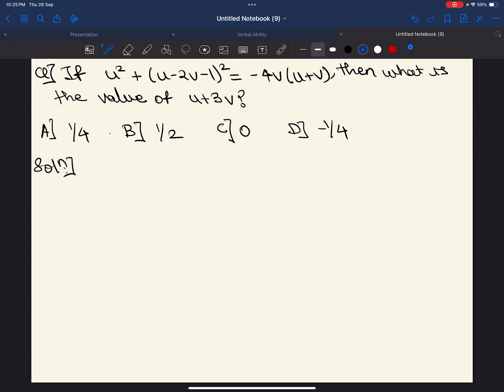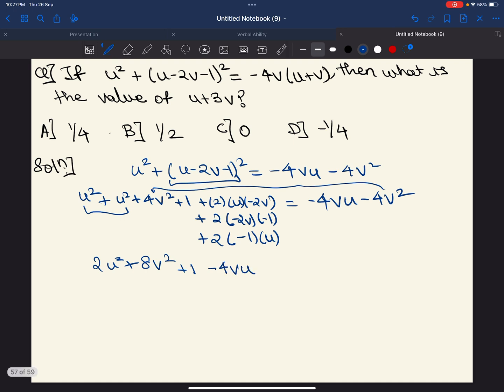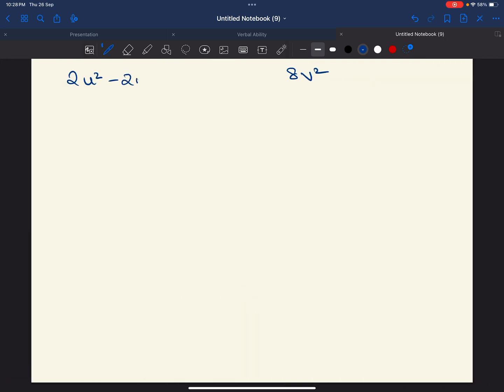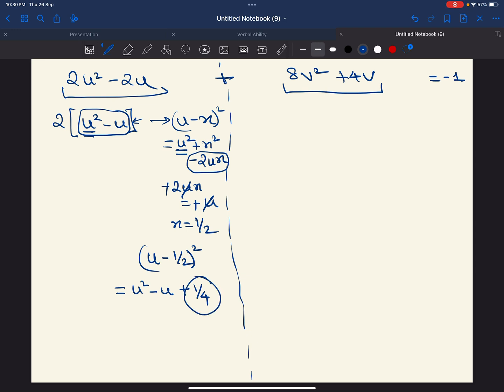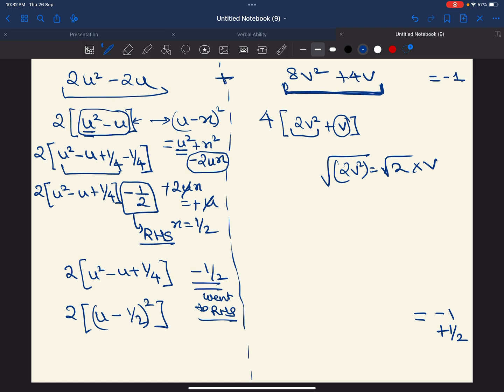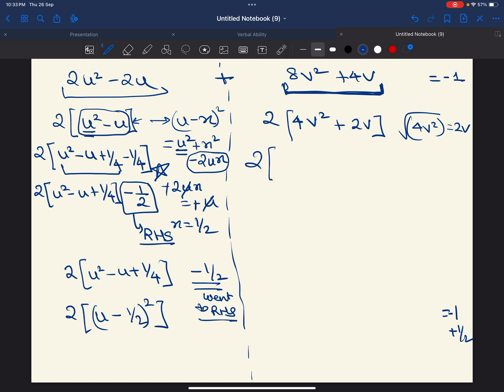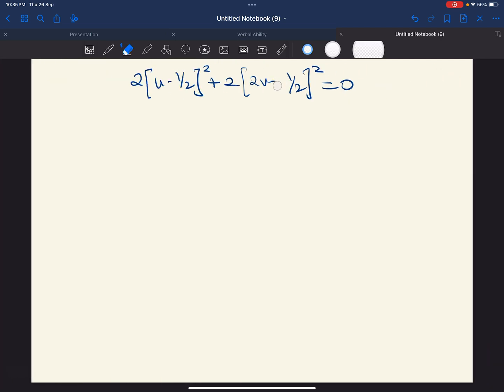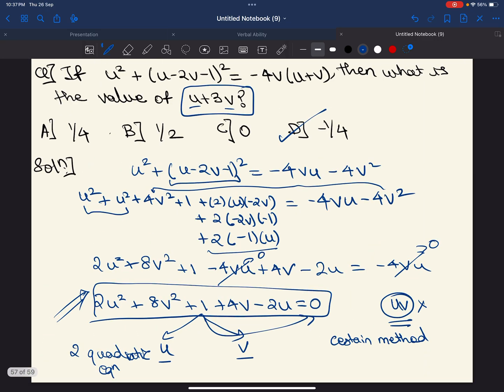Algebra | CAT PYQs | Quantitative Aptitude | 39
In this video we look at the a question from quadratic equations which appeared in previous CAT paper.

Hello!